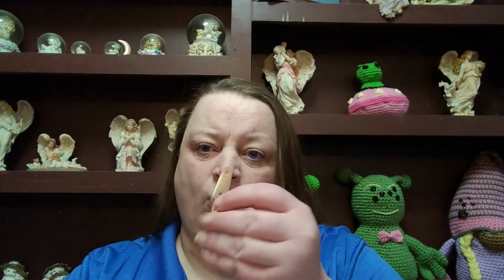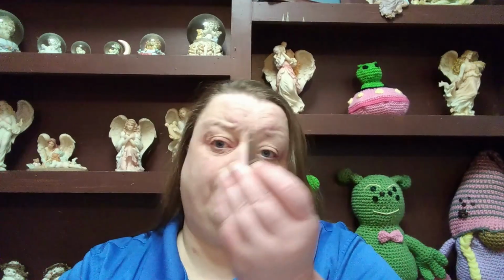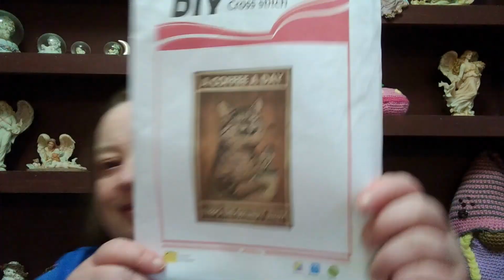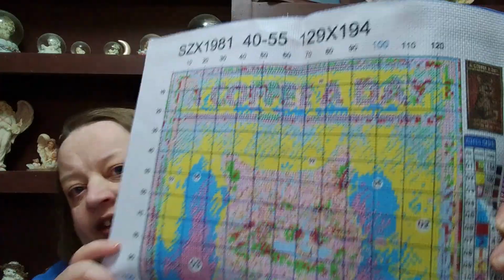VIP Cross Stitch Contacted Me Again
My Weekly Live Schedule:
Monday's at 11:30am cst - Just Another Monday with Connie
Thursday's at 11:30am cst - Coffee with Connie
Saturday's at 12:30pm cst - Saturday Fun Day with Connie

If you would like to send me happy mail, may mailing address is:
Connie Langley
151 S 11th St.
Eunice, LA 70535

Amazon Wishlist:

A very special thank you to my channel members who are sponsoring me on this journey.

Gayle Epple

Lorele Beverland

Nancy MacDonald

Brenda Young Crochet-n-more